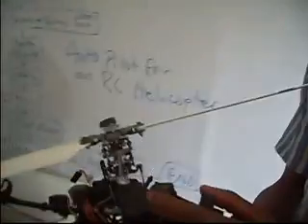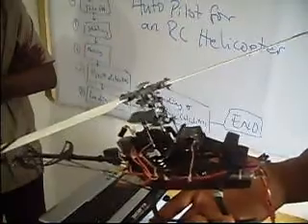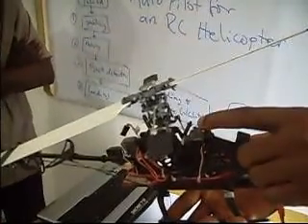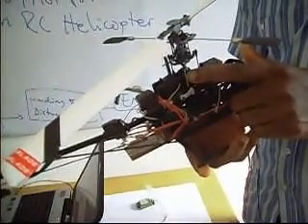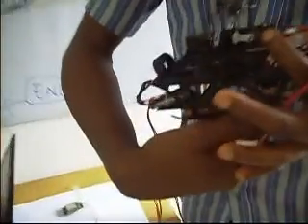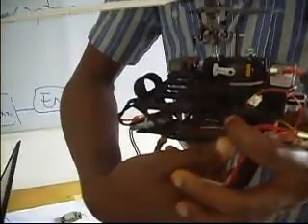6 reading from sensors and controlling servos and esc